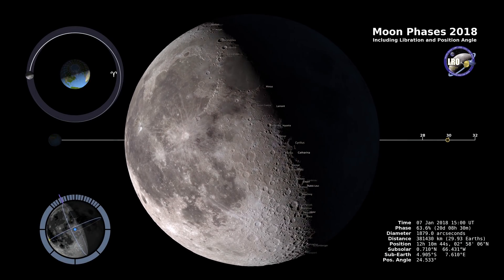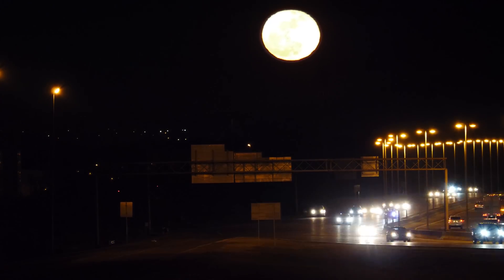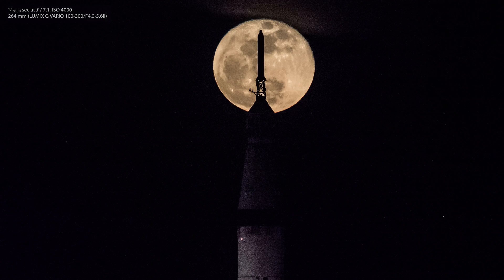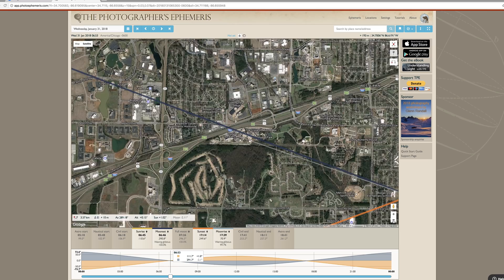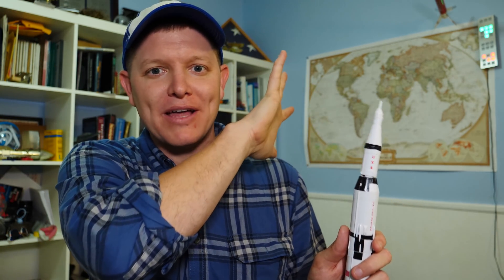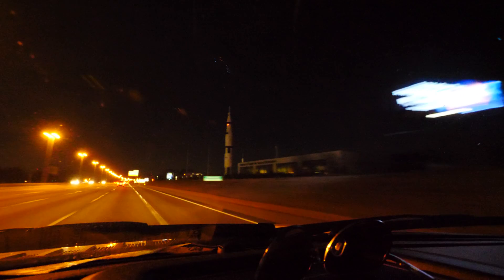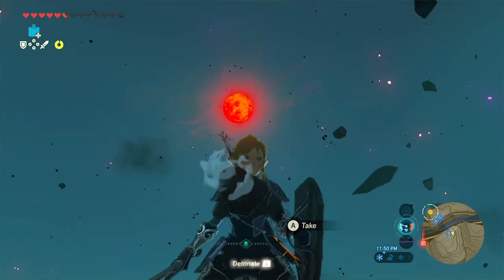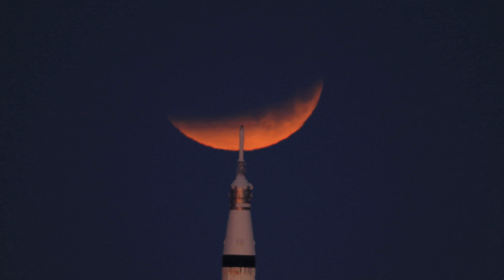WHAT IS THIS LINE? (on my Super Blue Blood Moon Photo) - Smarter Every Day 188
Thanks to Patrons for helping me do crazy things like rent 60ft boom lifts. You da real MVPs

Thanks to the US Space and Rocket Center for turning on the lights!

That time we planned out the ISS transit of the Total solar eclipse

Also, if you’re interested in a Smarter Every Day shirt etc. they’re

Music by: Gordon McGladdery from A Shell In The Pit.

Warm Regards,

Destin